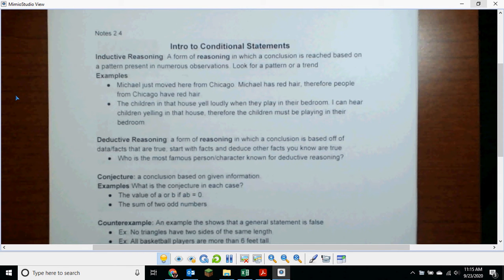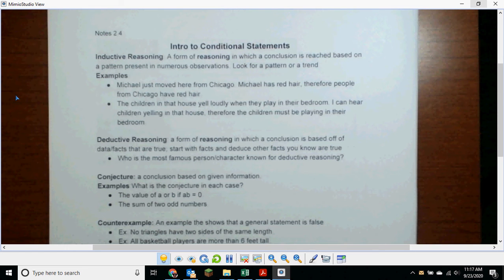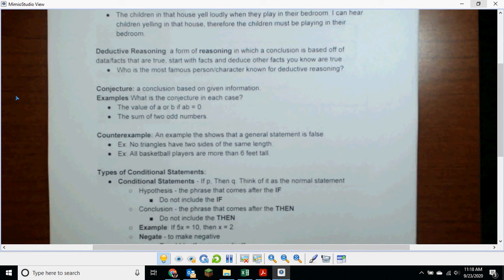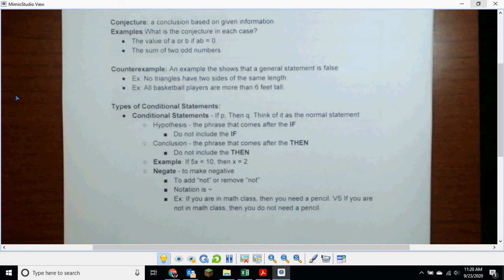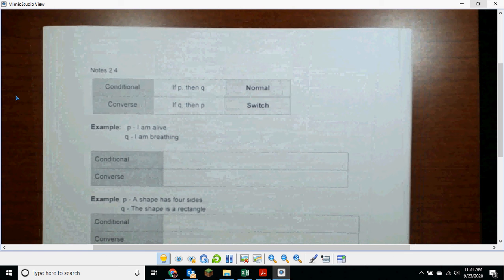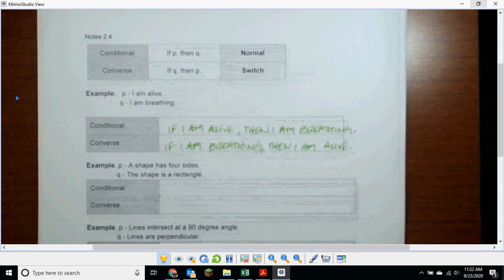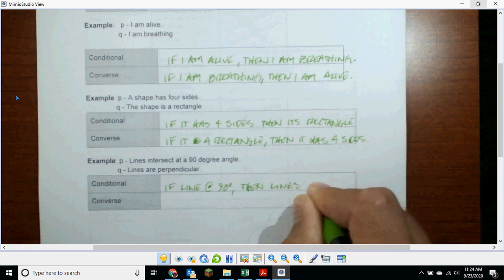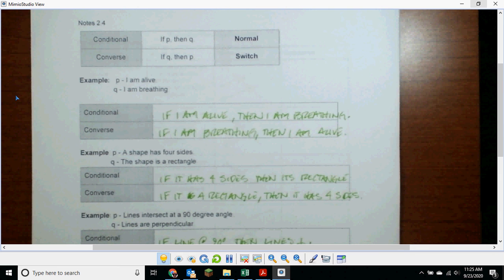Duhon 2.4 Notes Conditionals Introduction